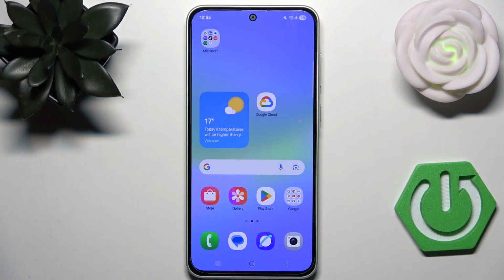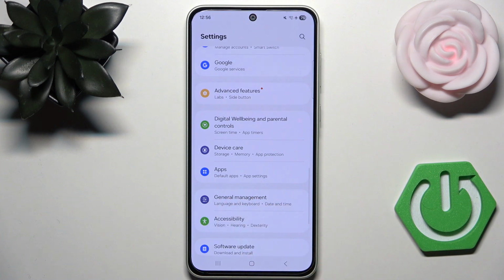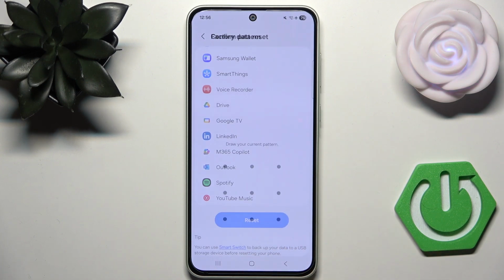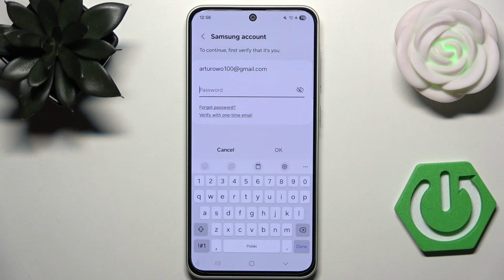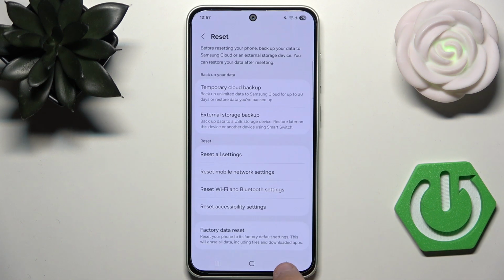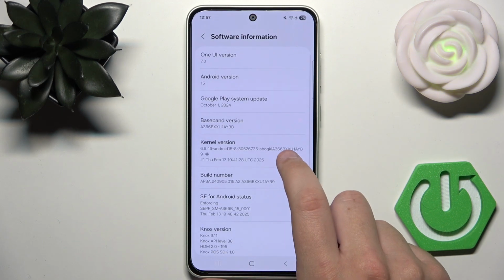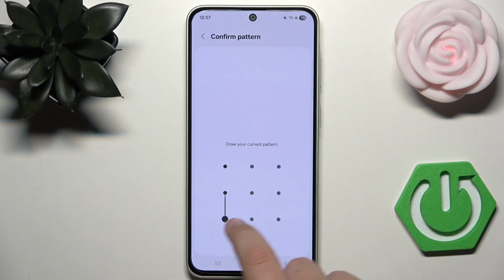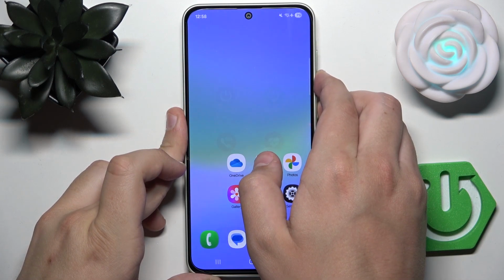How to Reset to Factory Settings on Samsung Galaxy A36 – Restore Your Device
If you're wondering how to reset your Samsung Galaxy A36 to factory settings to start fresh, this guide is here to help! In this tutorial, we will show you how to perform a factory reset on your device, erasing all your data and returning it to its original state. So, let's follow all the shown steps and successfully reset your Samsung Galaxy A36 to factory settings!

How to perform a factory reset on Samsung Galaxy A36? How to erase all data on Samsung Galaxy A36? Where to find the reset option on Samsung Galaxy A36? How to restore Samsung Galaxy A36 to default settings?